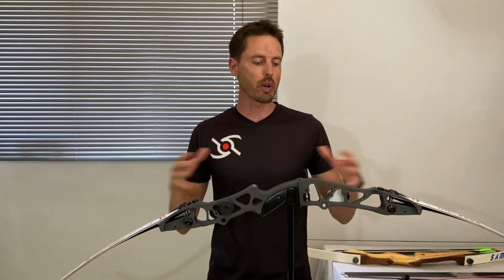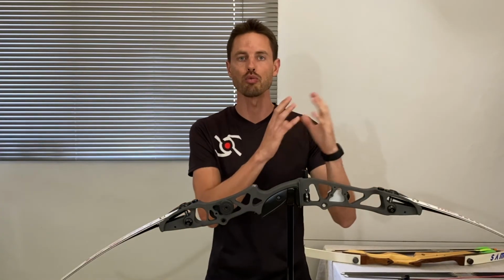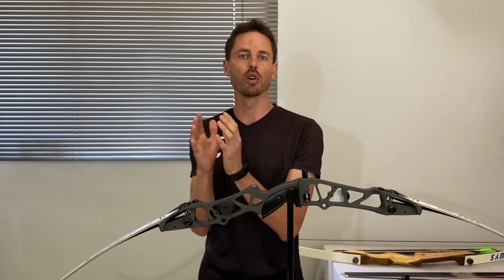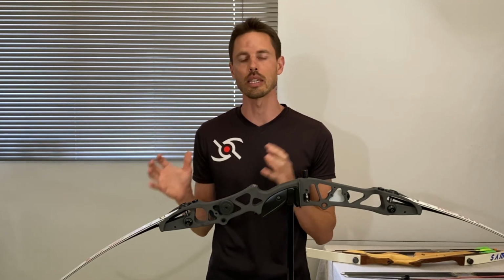Video Lesson 2 - Modern Recurve Bow Styles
Lesson 2 - Bow Styles of the IFAA & WA (Modern Recurve)

In this Video Lesson, I take you through the differences between the recurve bow styles from both IFAA and World Archery competition formats. My focus here is on the differences in equipment but I do touch on the aiming methods for each style. I’ve done my best to cover the most important differences and limitations of each bow style. Below are links to resources from the federations with official rules and more in-depth information about the different recurve bow styles.